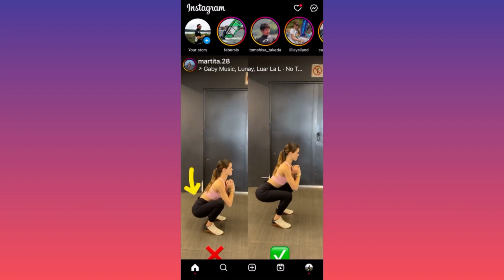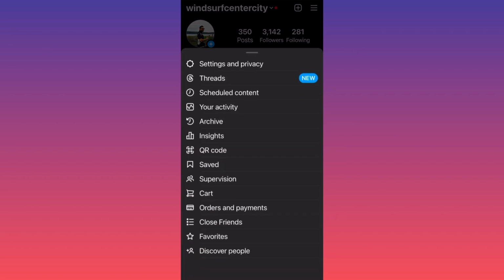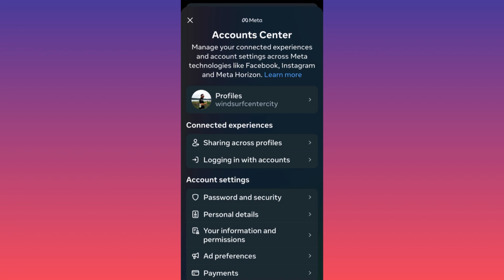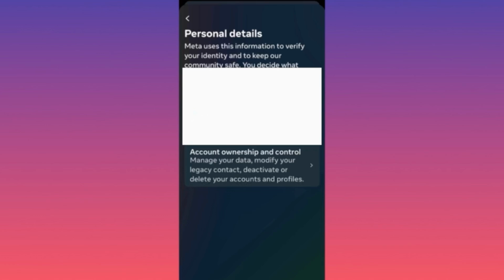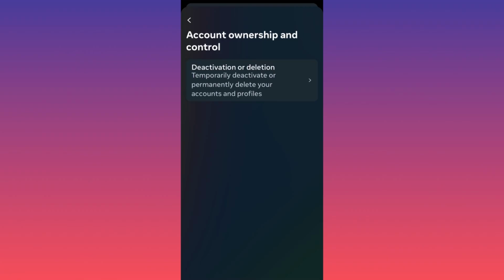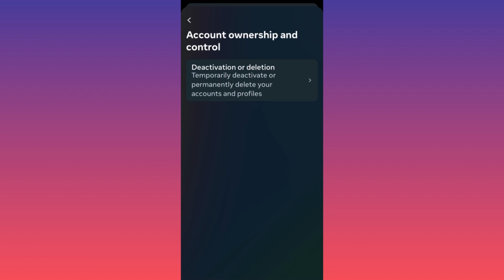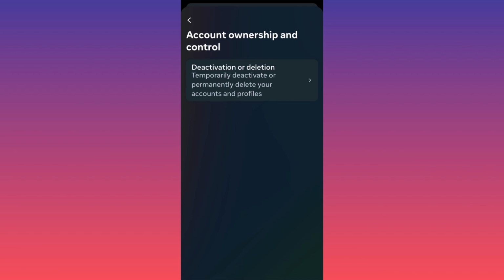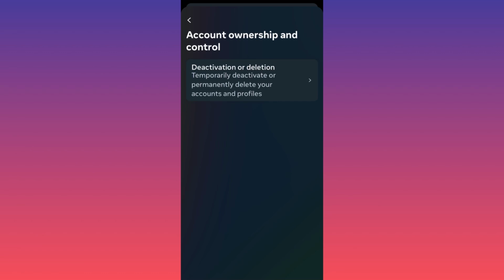How to Temporarily Deactivate Instagram Account in 2024 (FULL GUIDE)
In this video you will learn how to temporarily deactivate instagram account and how to deactivate instagram account temporarily on iphone. This video also will show you how to deactivate instagram account. In this video tutorial, you will discover how to temporarily deactivate your Instagram account, with a specific focus on deactivating your Instagram account temporarily on an iPhone. The tutorial will guide you through the steps of temporarily deactivating your Instagram account, offering a clear and concise demonstration for both understanding and implementing the deactivation process.

📚Elon Musk's Secrets to Success:

📚Maximize Results with GPT-3: